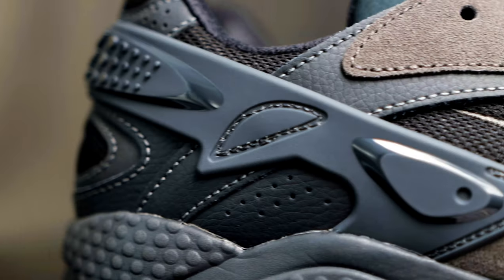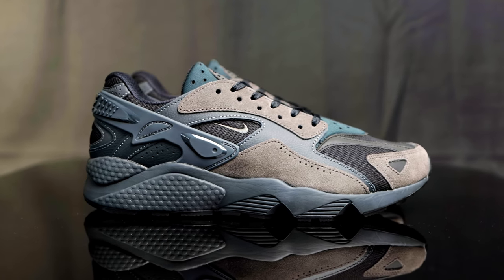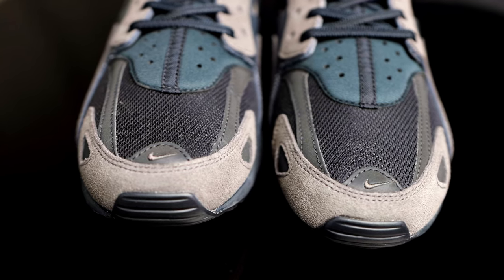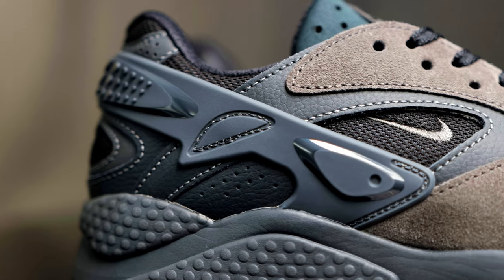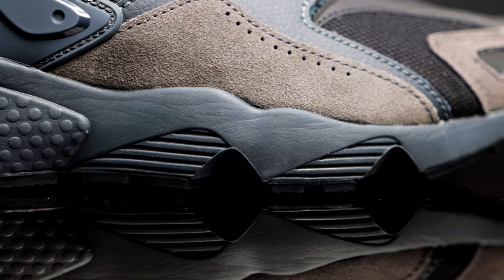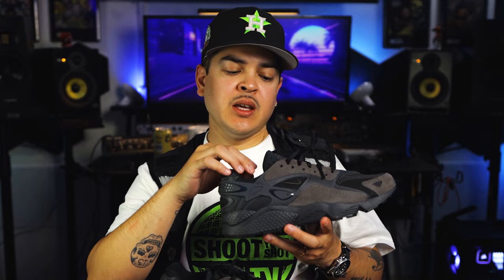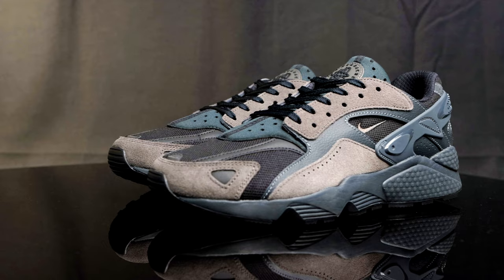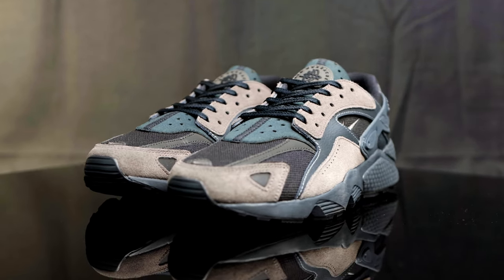New Nikes!!! Nike Air Huarache Runner Medium Ash unboxing and review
Get a sneak peak at this new take on the classic Nike Huarache. This updated version of one of Nike’s most recognizable silhouettes includes a stand alone tongue and a new design to the support cage plus more!
Are these something you’re going to pick up? We love to hear from you guys.
Huge shout out to 1985 Gallery for letting us get an early look at these!

Air Huarache Runner
Resell Price : n/a
Sizing: Go half size up

Instagram.com/shootyourshotrecords
Instagram.com/Ceerock
Instagram.com/JustPaulNow